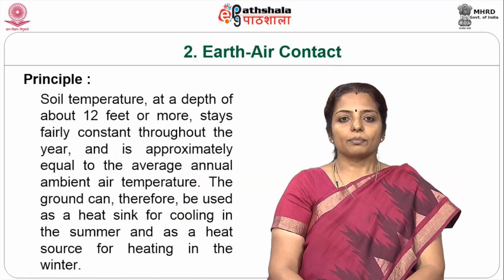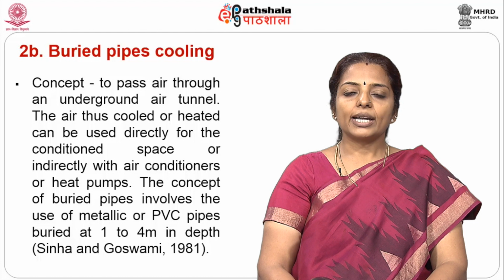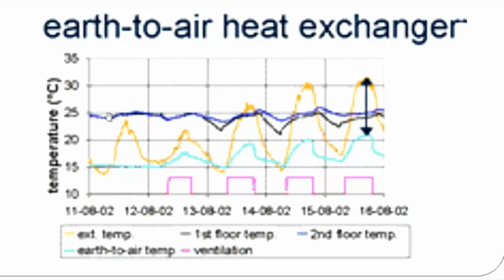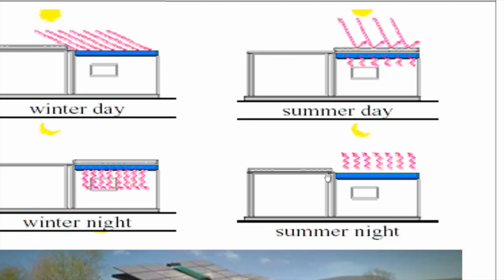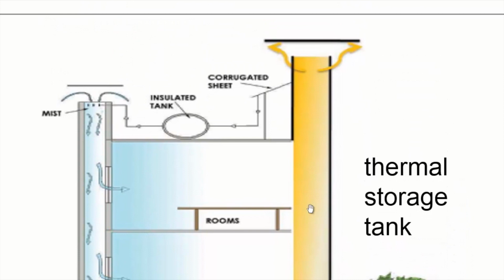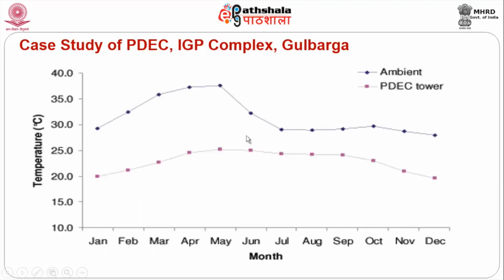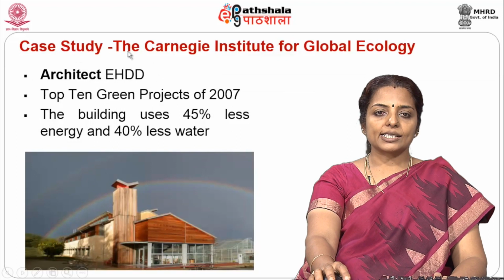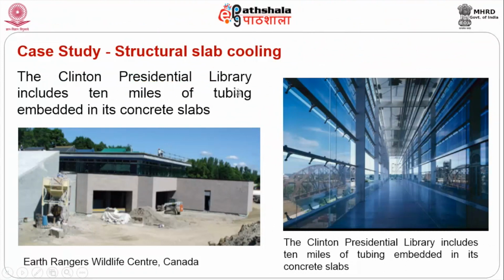M-39. Climate Responsive Architecture for Moderate Climate - 2